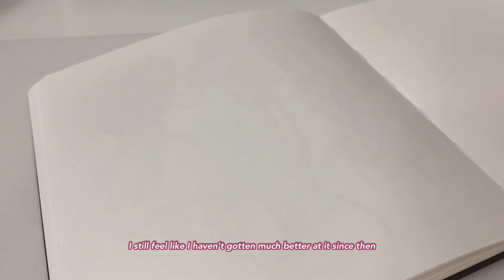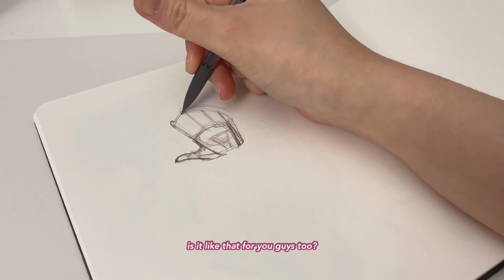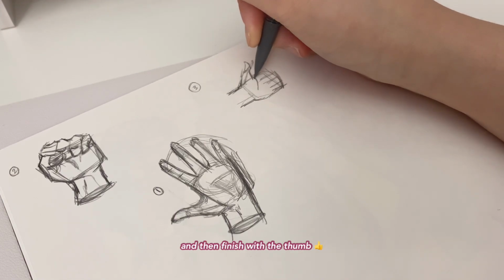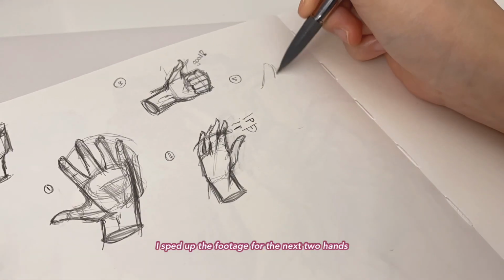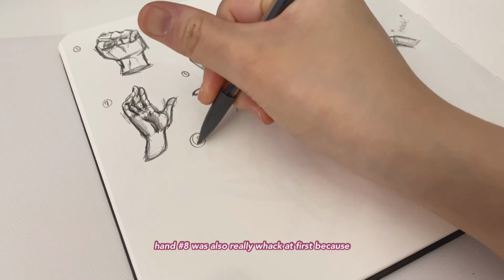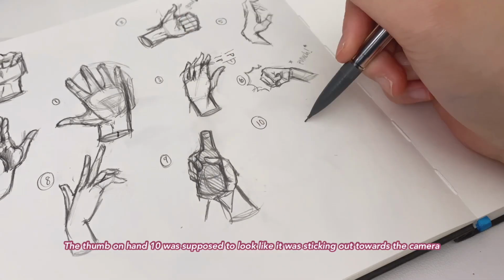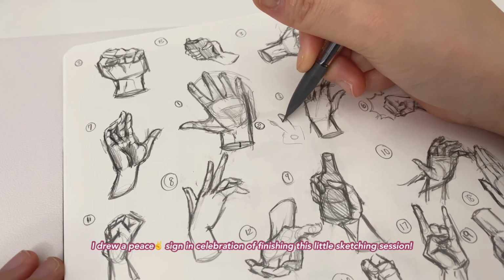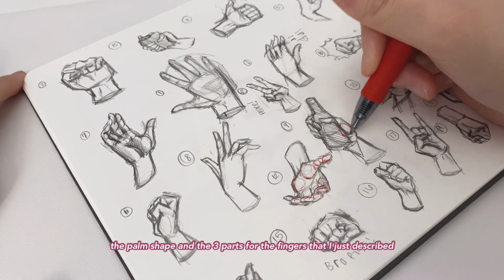sketching some hands for practice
Practice drawing hands with me while i ramble on about my drawing process ^-^

- alicie ✦

✦ timestamp:
0:00 short intro
0:35 Hand #1
1:30 Hand #2
2:05 Hand #3
2:24 Hand #4
3:04 Hand #5 and #6
3:18 Hand #7 (+ palm tips)
4:08 Hand #8
4:49 Hand #9
5:14 Hand #10
5:42 Hands #11 to #19
6:10 Hand #20
6:32 Summary & Tips on drawing hands!
7:09 outro!